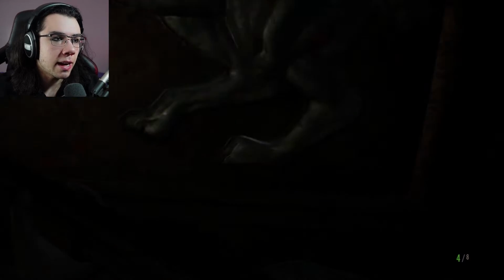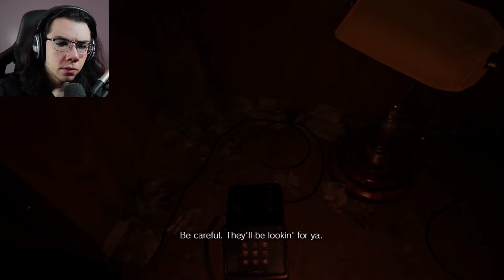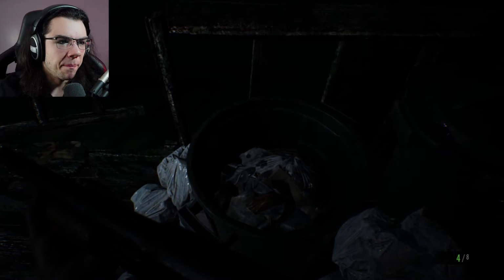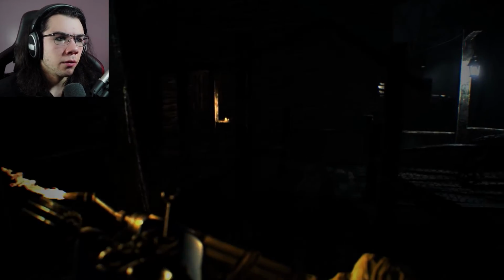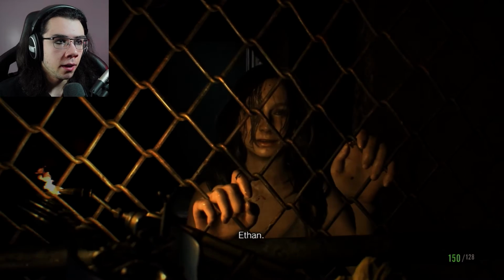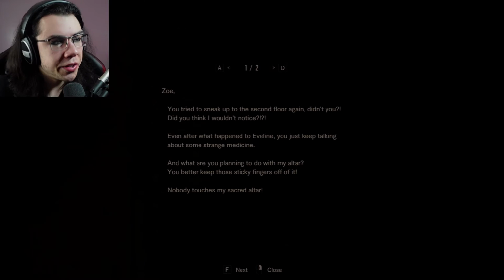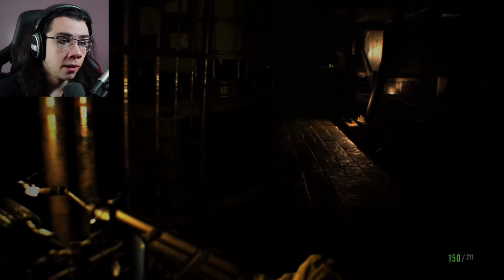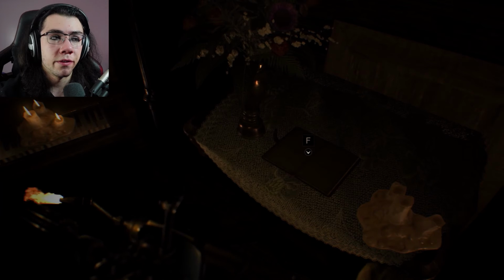NO I DON'T LIKE BUGS MARGUERITE!/ Resident Evil 7: Biohazard/ Playthrough/ Part 3